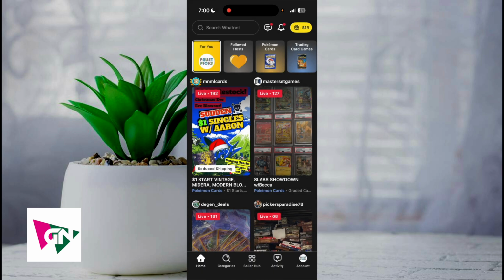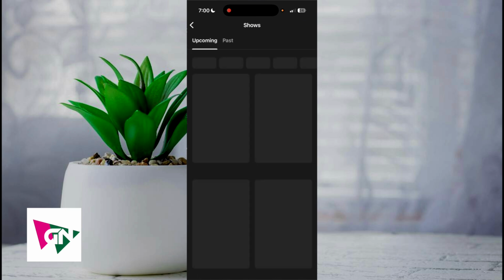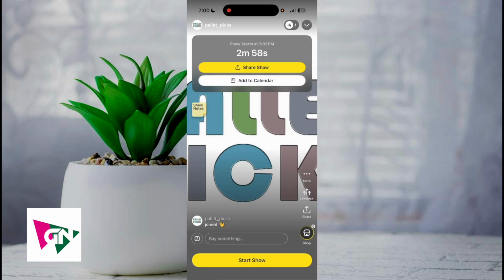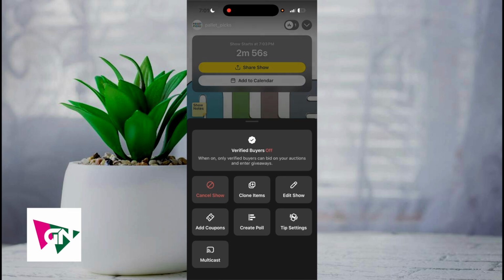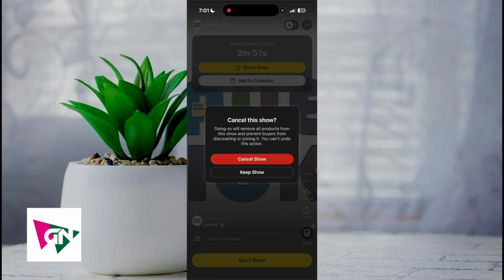How To Cancel A Show On Whatnot: Quick Guide!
Need to cancel a scheduled show on Whatnot? This quick guide shows you how to cancel your upcoming live show directly from the Whatnot app in just a few steps. Learn how to open your scheduled shows, access the show settings, and select the cancel option to remove it from your schedule. Canceling a show properly helps keep your followers informed and keeps your seller account organized.